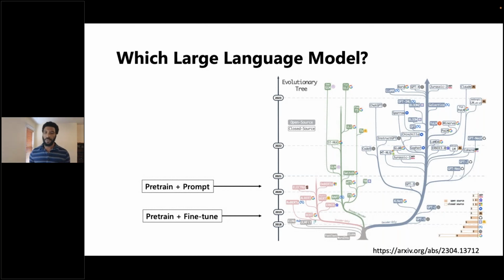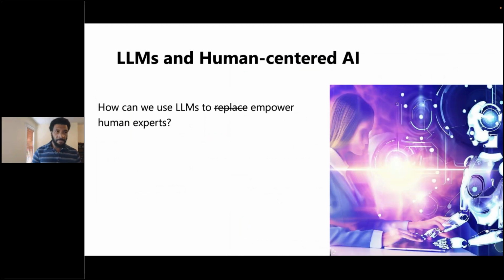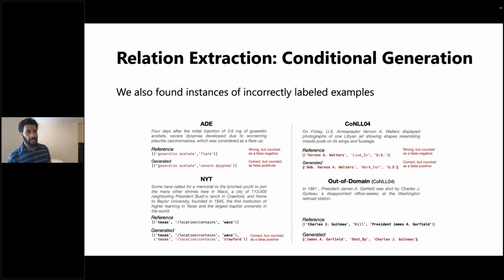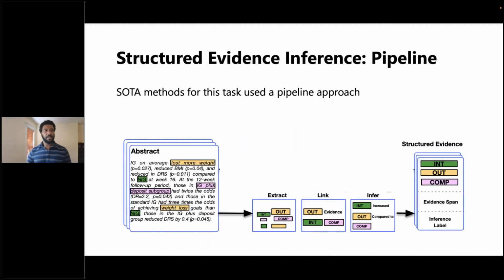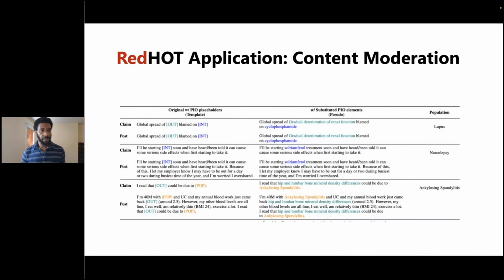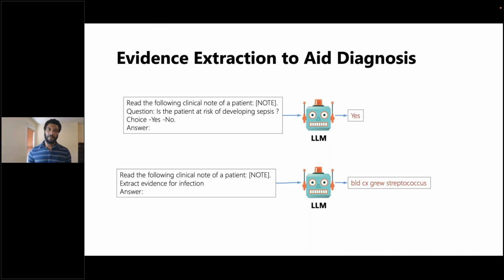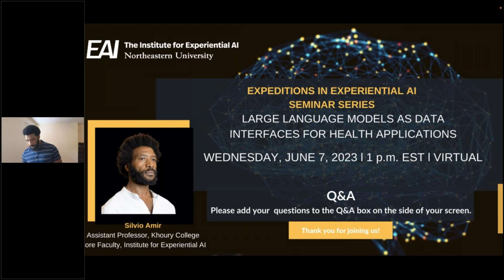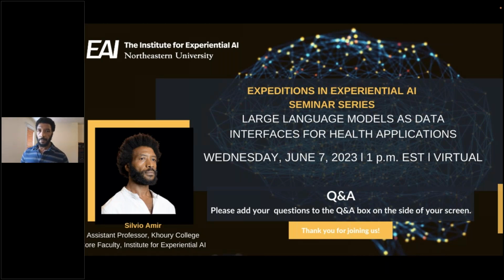Large Language Models as Data Interfaces for Health Applications with Silvio Amir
See Silvio Amir, assistant professor in the Khoury College of Computer Science and core faculty member at the Institute for Experiential AI present this Expeditions in Experiential AI seminar, "Large Language Models as Data Interfaces for Health Applications."

ABSTRACT:
Large Language Models (LLMs) can solve a variety of problems with little to no supervision and have the potential to automate increasingly complex cognitive tasks. However, LLMs still have fundamental limitations, e.g., generated outputs can contain harmful biases and hallucinations that can be subtle but consequential, particularly in high stakes domains. How can LLMs be used, not to automate decisions, but to empower experts to make more informed decisions?

In this talk, Amir will propose enlisting LLMs as data interfaces to extract key pieces of information and retrieve evidence from large collections of unstructured data. Amir will first discuss some of the tradeoffs of framing information extraction and retrieval tasks as conditional language generation. Also: a focus on health applications and present three use cases of LLMs as data interfaces to:

 °  Extract medical claims from social media and retrieve trustworthy evidence to support/refute said claims — this can help social media content moderators combat medical mis- and disinformation, and public health experts monitor the needs and concerns of different populations.
 °  Extract key medical concepts and evidence regarding the efficacy of different interventions from abstracts describing randomized controlled trials to inform evidence based medicine practitioners.
 °  Retrieve evidence from the clinical notes of a patient’s Electronic Health Records to help physicians either confirm a potential diagnosis or identify alternative diagnoses based on the evidence.